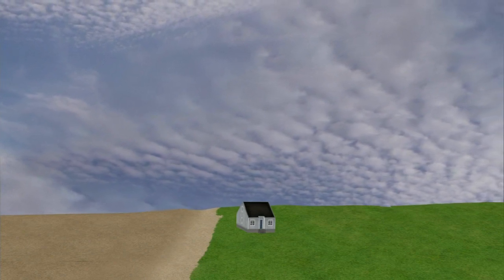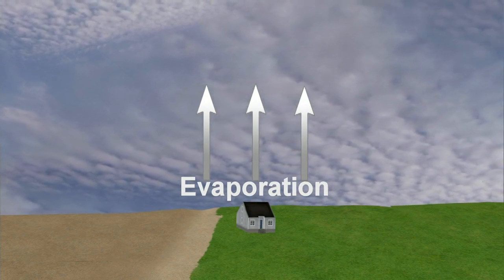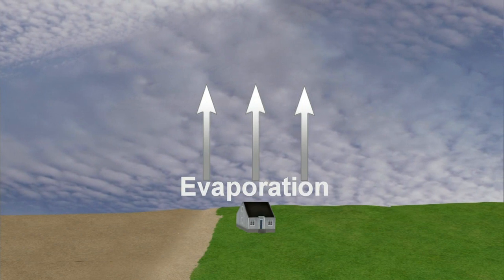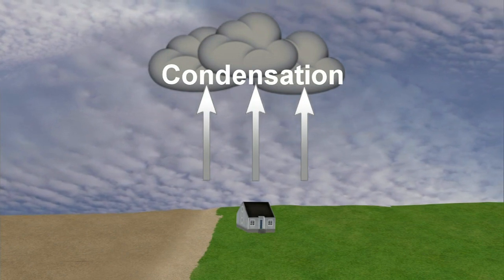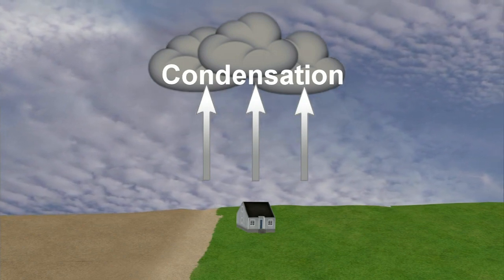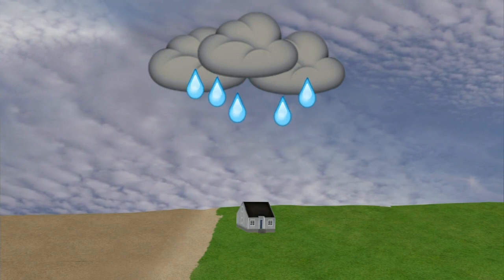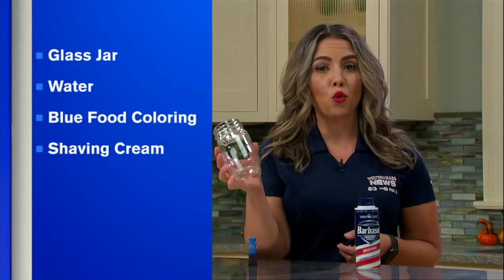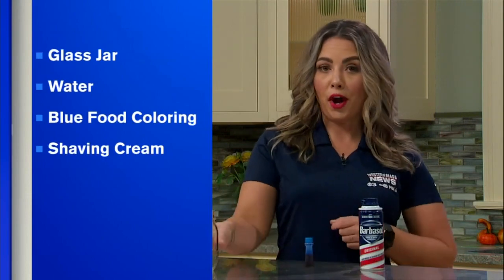Weather Wednesday: Rain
Meteorologist Lena Dziechowski walks us through how the rain process works.